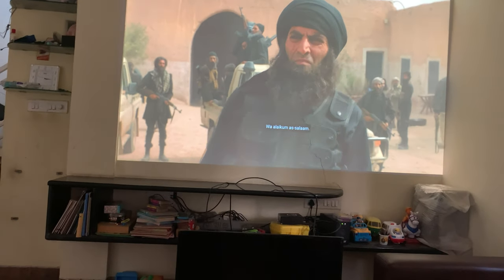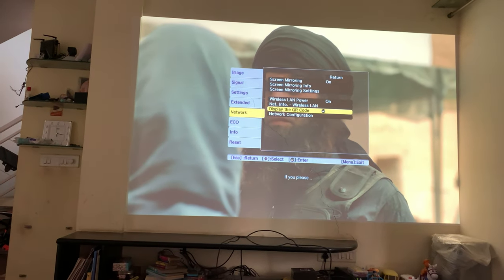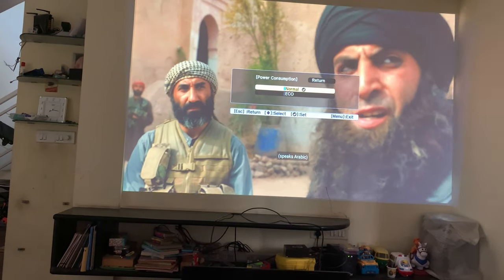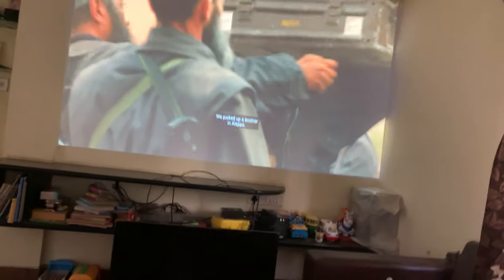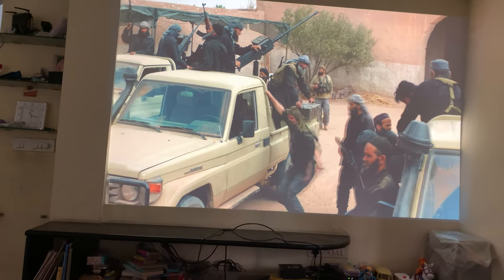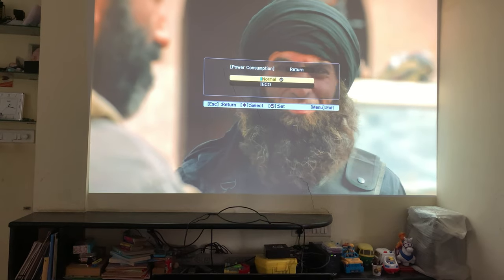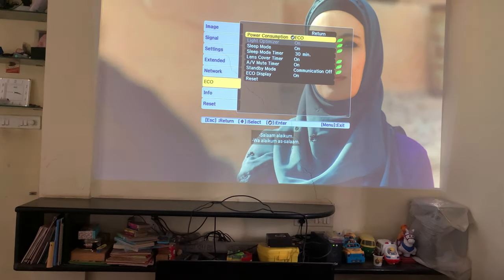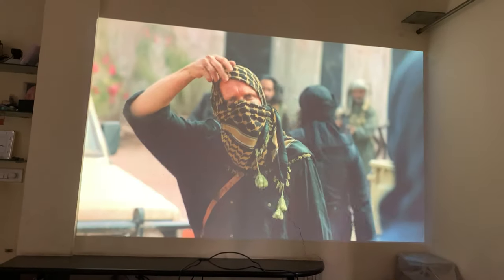Epson Home Theatre TW750 Full-HD 3LCD Projector Eco & Normal Mode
I don't own or have copyright for the content. Just for showing projector mode this video was used.

This video is shot on iPhone XR - 4K@60 Hz.